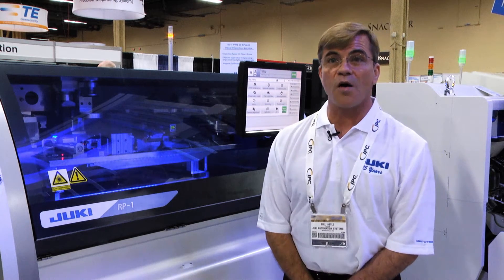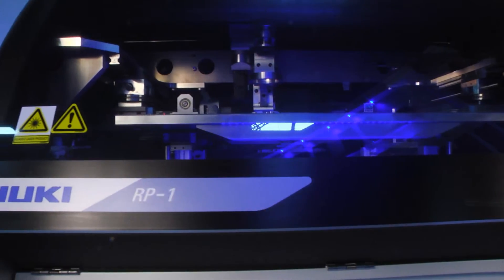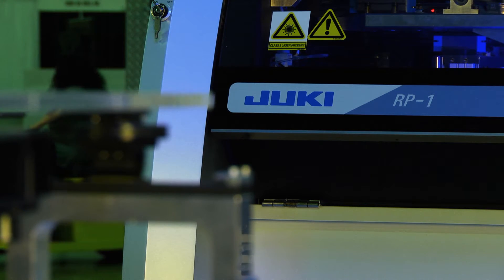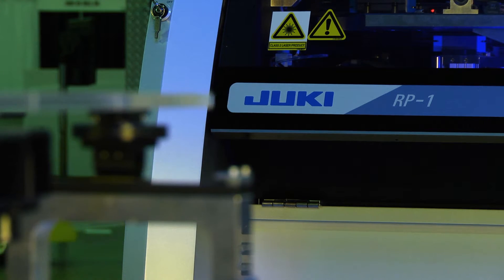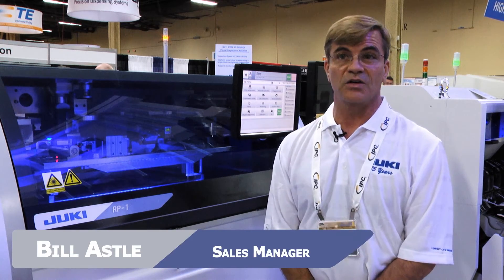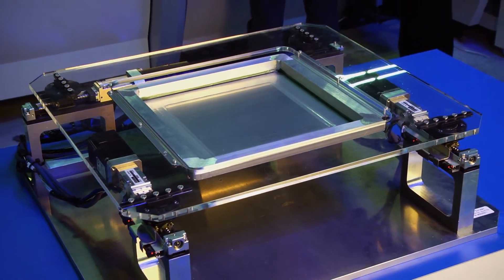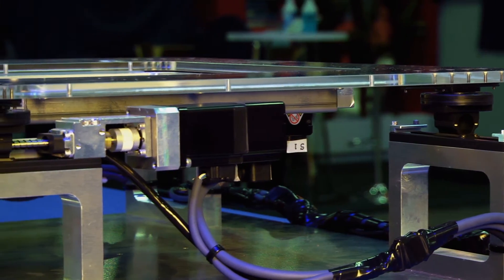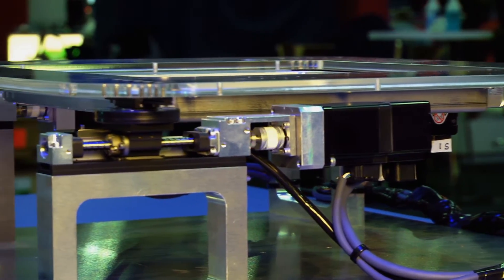RP-1 Solder Paste Printer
High Speed and High Precision printer equipped with "Motion Screen."

"Motion Screen" fixes printing position by moving the screen. The printer realizes high-accuracy positioning and high-speed printing within 6 seconds + printing time. "High-Speed Cleaning" and "Automatic Solder Dispenser" are available as an option.